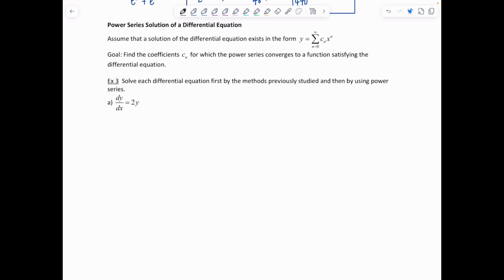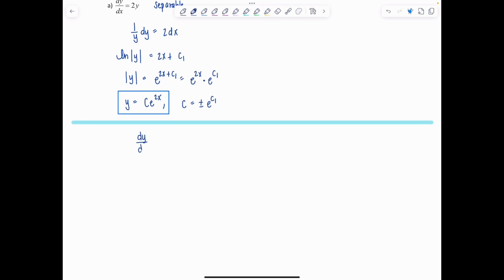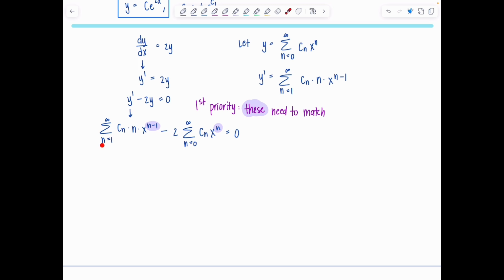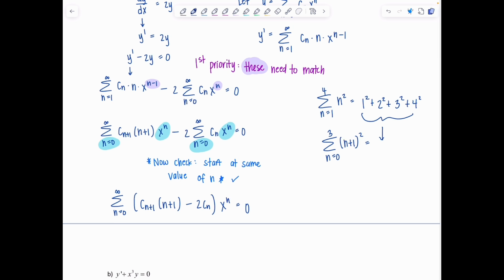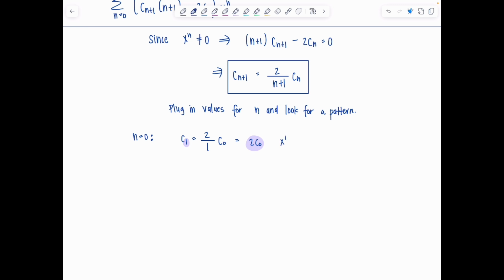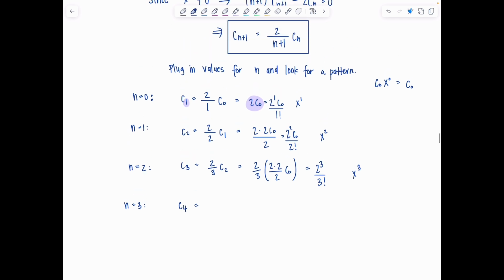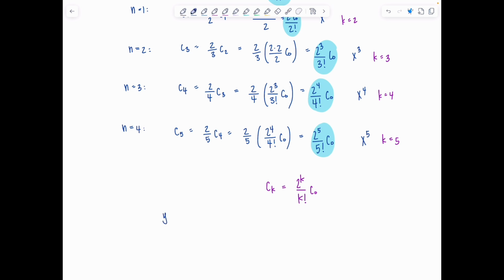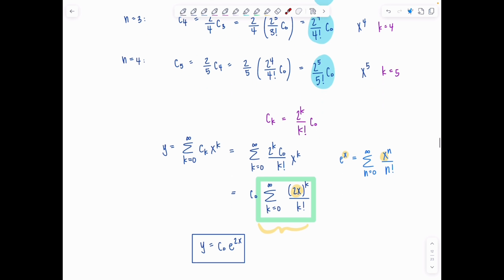Differential Equations: Power Series Review & Finding Solutions | PUBLIC SNEAK PEEK!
Here is a SNEAK PEEK of a new Differential Equations video available to my YouTube Channel Members!

In this video, we review essential power series concepts and dive into solving differential equations using power series methods. This is Part 1 of a two-part series designed to reinforce your understanding of how to build and manipulate series solutions around ordinary points. If you're reviewing for an exam or want a deeper grasp of this topic, you're in the right place!

Topics Covered:
-Finding the radius & interval of convergence for power series
-Review of Taylor and Maclaurin series
-Setting up power series solutions
-Finding recurrence relations

xoxo,
Professor V

I'm also an Amazon influencer, so feel free to support and shop: